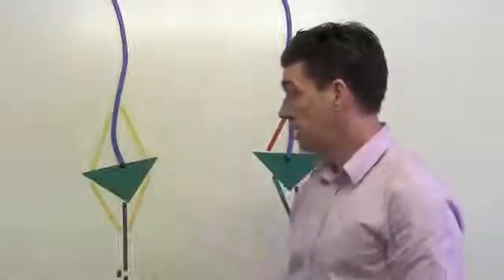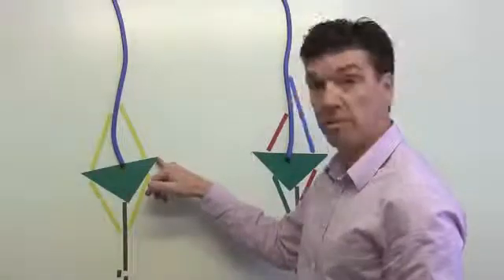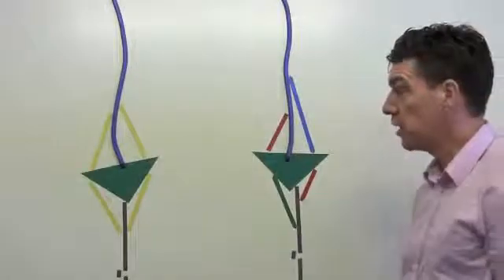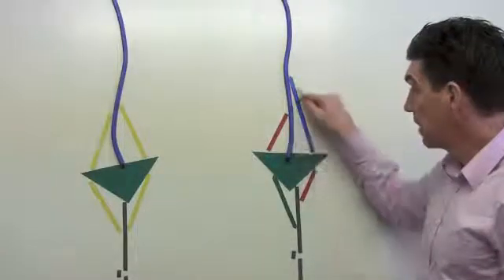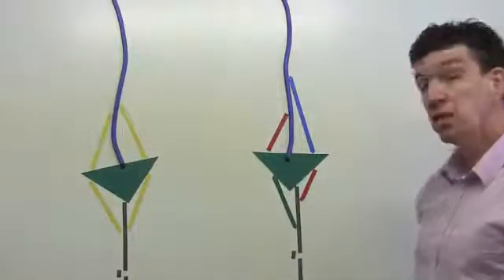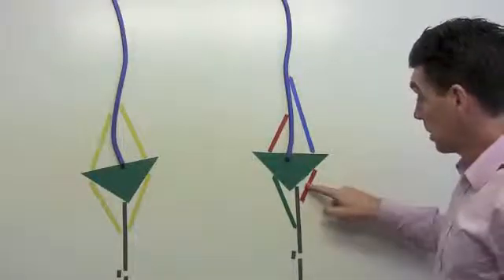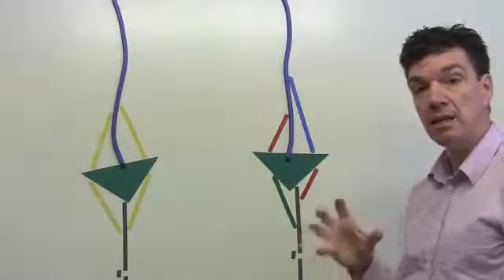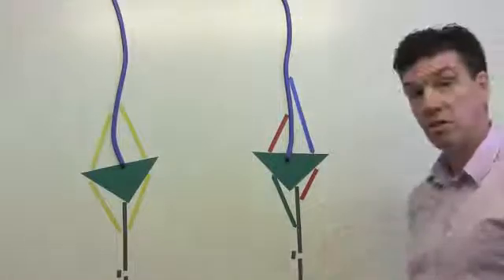Postura Swayback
Sobre a postura SwayBack, "sway" é balanço, balançar, portanto a coluna sway back é um desequilíbrio posterior da coluna, uma adaptação postural. A postura “sway-back” ou “relaxada” é aquela na qual ocorre um deslocamento posterior da parte superior do tronco e deslocamento anterior da pelve. Uma cifose longa estende-se até a região lombar superior, e a região lombar inferior é retificada. As fibras póstero laterais do músculo oblíquo externo são alongadas. Na posição sentada, a área de contato com os ísquios determina a situação de encurtamento e enfraquecimento da musculatura estabilizadora desta região. Quando há uma centralização, em alinhamento, ocorre um alívio da dor lombar.